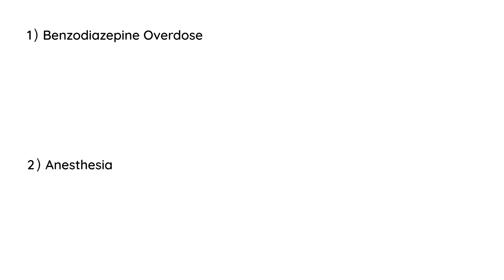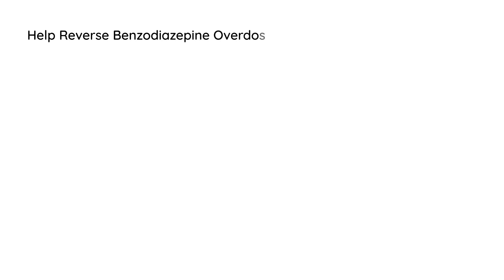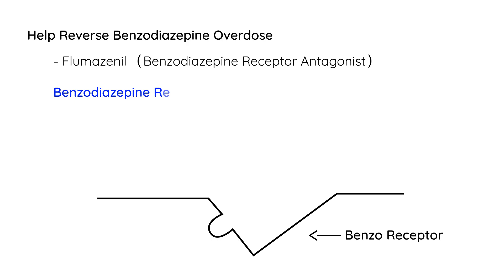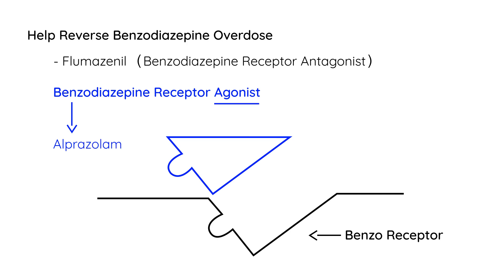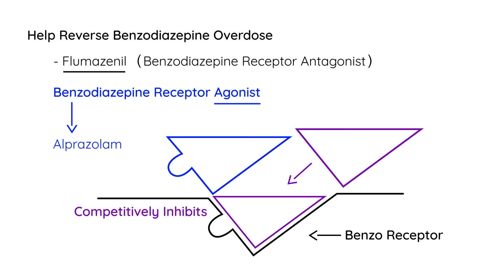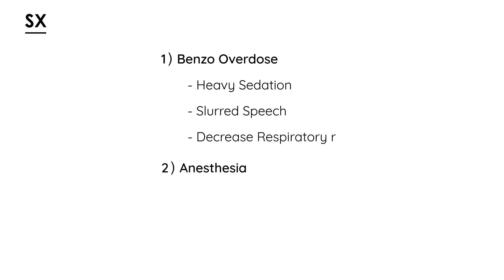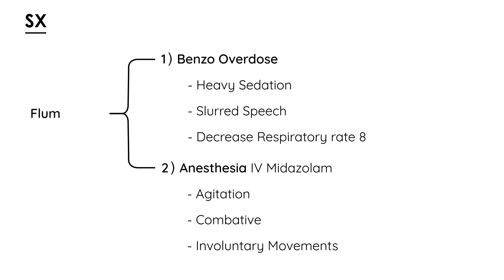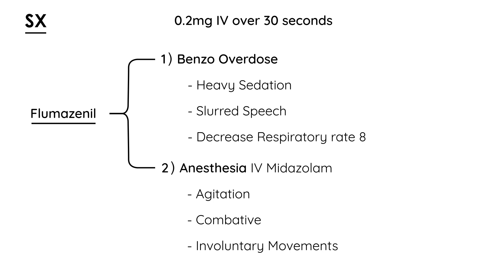Benzodiazepine Overdose: Symptoms, Diagnosis & Management | Flumazenil Explained | CanadaQBank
Benzodiazepine Overdose is a common cause of central nervous system (CNS) depression and respiratory compromise, often due to misuse, accidental ingestion, or co-ingestion with other sedatives like alcohol or opioids. In this high-yield emergency medicine and toxicology video, we’ll review the mechanism, clinical features, diagnosis, and management of benzodiazepine toxicity — essential for USMLE, MCCQE, PLAB, and NCLEX preparation.

What You’ll Learn in This Video:

What Are Benzodiazepines?
CNS depressants that enhance GABA-A receptor activity, leading to sedation, anxiolysis, and anticonvulsant effects.
Common Causes of Overdose:
Accidental or intentional ingestion
Poly-drug use (with opioids or alcohol)
Over-sedation in therapeutic use
Symptoms:
CNS depression – drowsiness, confusion, ataxia
Slurred speech
Hypoventilation (especially with co-ingestants)
Coma (rare in isolated benzodiazepine overdose)
Diagnosis:
Clinical diagnosis — consider patient history and presentation
Toxicology screen may detect benzodiazepines
Rule out co-ingestants (alcohol, opioids, barbiturates)
Treatment:
Supportive care is the mainstay (airway, breathing, circulation)
Flumazenil – benzodiazepine antagonist (use cautiously)
Contraindicated in chronic benzodiazepine users or co-ingestion of pro-convulsant drugs (e.g., TCAs)
Activated charcoal generally not indicated
Prognosis:
Excellent with supportive management
Most recover within 12–36 hours
Perfect For:
Medical students, residents, and healthcare professionals preparing for USMLE, MCCQE, PLAB, NCLEX, or anyone reviewing toxicology emergencies.